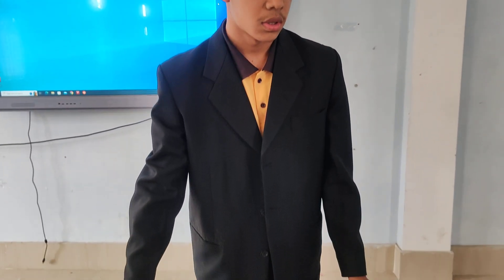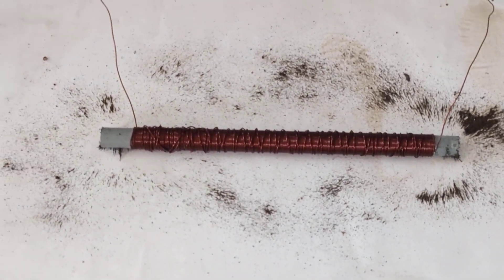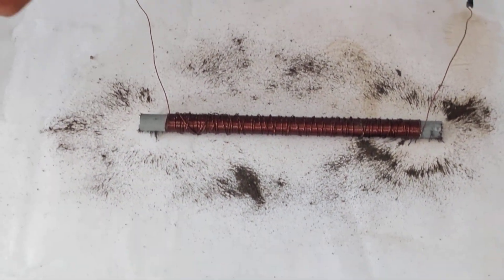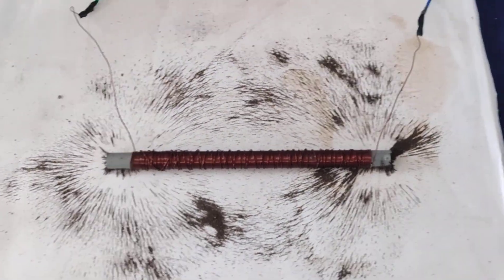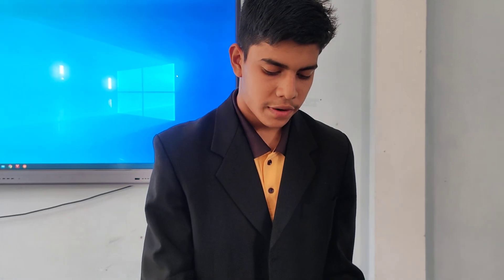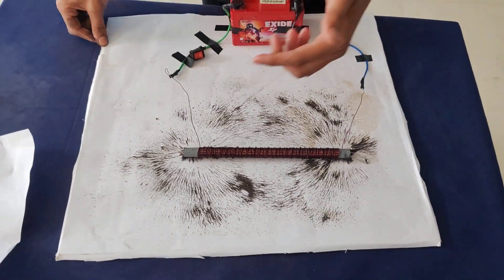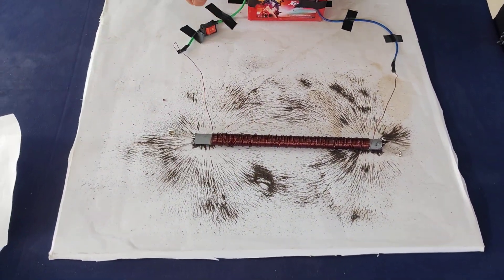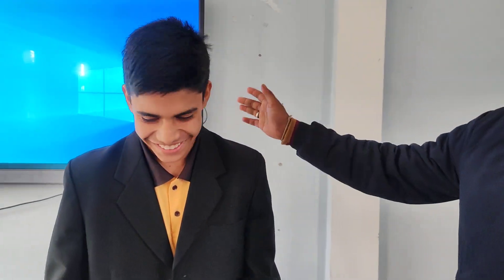ELECTROMAGNET BY CLASS 10A BOY